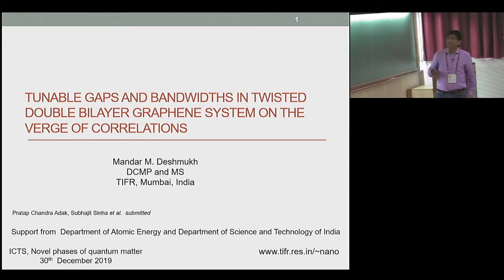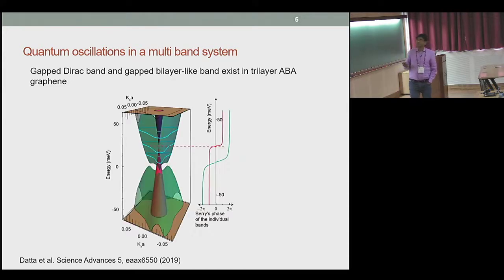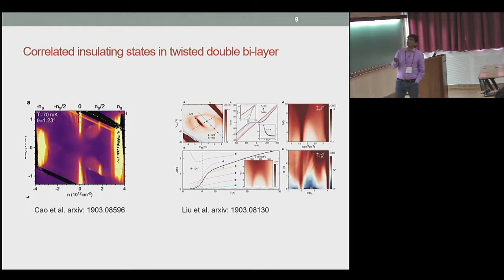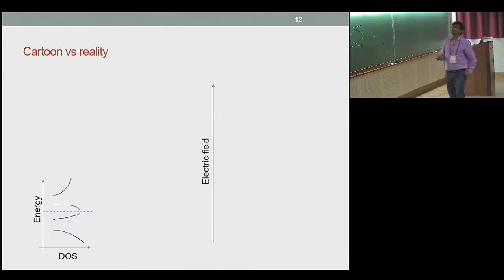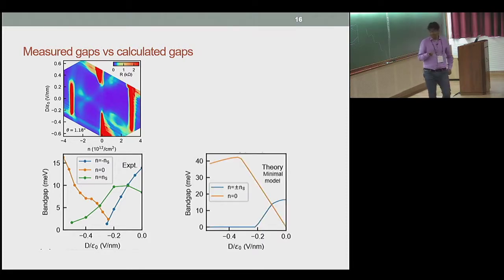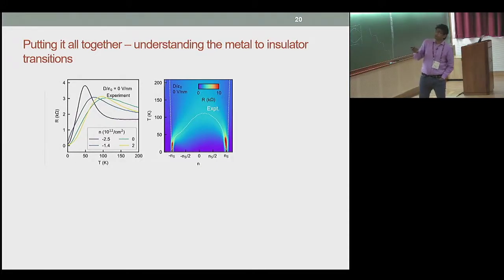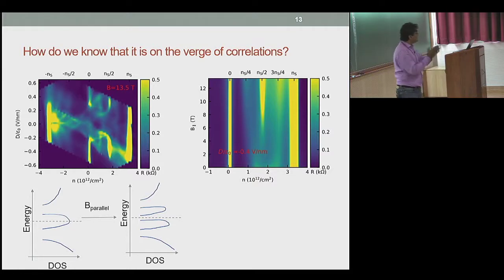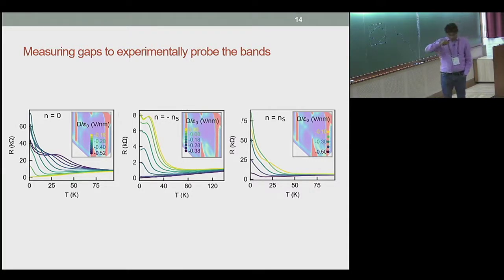Tunable gaps and bandwidths in twisted double bilayer graphene system by Mandar Deshmukh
DISCUSSION MEETING

0:00:00 Tunable gaps and bandwidths in twisted double graphene system on the verge of correlations
0:01:15 Collaborators:
0:02:05 Outline
0:03:01 Why few layers of graphene are interesting?
0:05:33 Quantum oscillations in a multi band system
0:06:48 Bilayer graphene opens up a bandgap - electric field as a way to engineer band structure
0:08:15 Tuning topological properties
0:08:42 Insulating and superconducting states in magic-angle graphene superlattices - twisted bilayer
0:10:33 Correlated insulating states in twisted double bi-layer
0:12:24 Twisted double bilayer aka bi-bi system
0:13:22 Basic phenomenology
0:16:07 Cartoon vs reality
0:16:55 How do we know that it is on the verge of correlations?
0:19:11 Measuring gaps to experimentally probe the bands
0:20:46 Measured gaps vs calculated gaps
0:22:12 Comparison between BLG band gap and TDBLG gap
0:22:43 Measuring bandwidths using transport measurements
0:25:15 Bandgaps and bandwidths - change with in-plane magnetic field
0:26:20 Putting it all together - understanding the metal to insulator transitions
0:27:45 Valley transport in twisted bilayer
0:28:43 Outline
0:29:28 Q&A